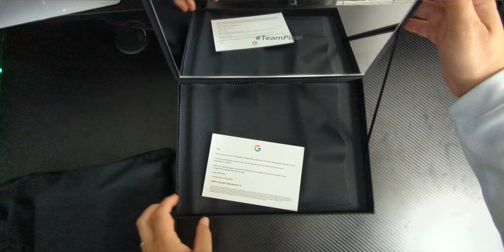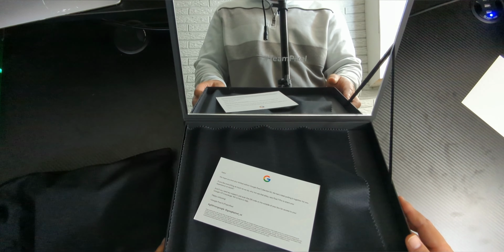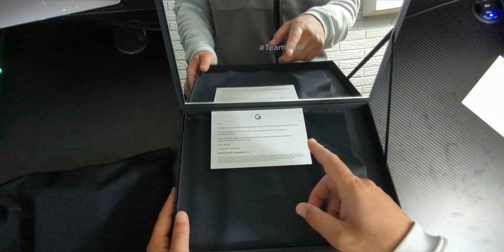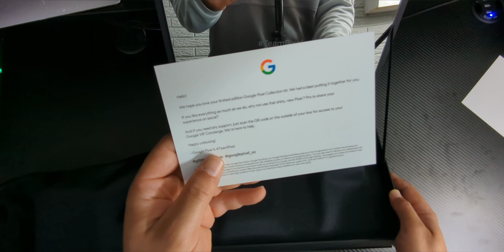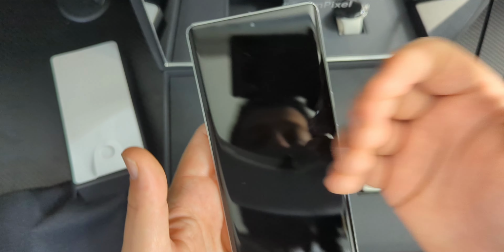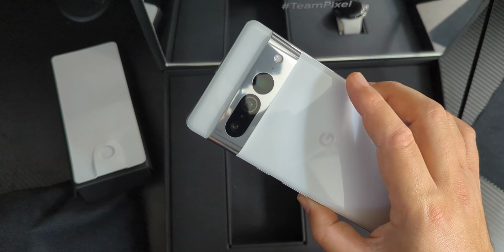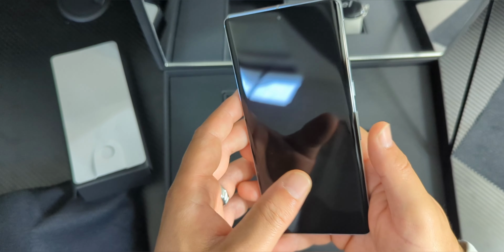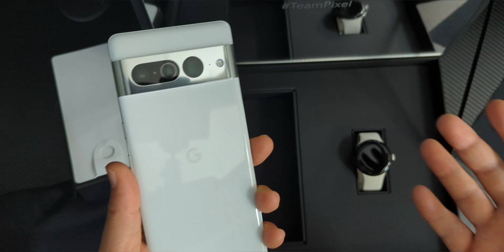Absolutely Stunning! Google Pixel 7 Pro Snow Matching Google Pixel Watch!